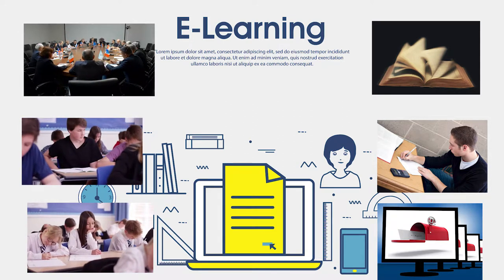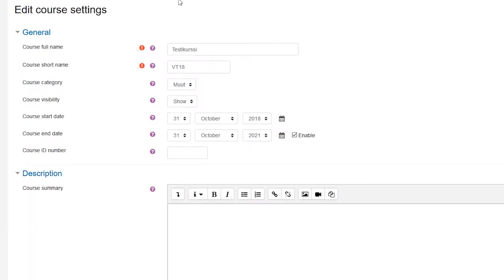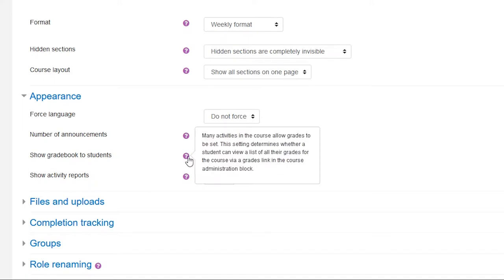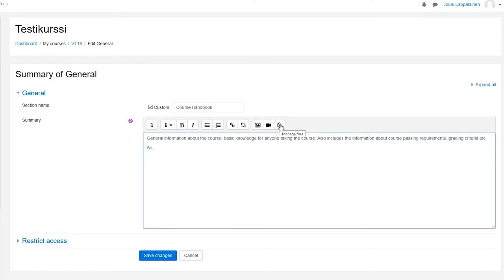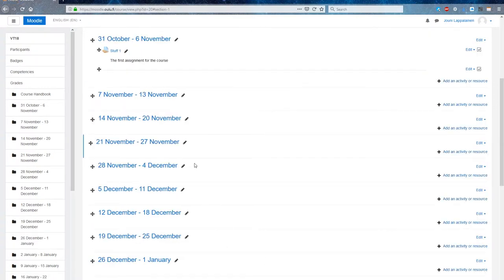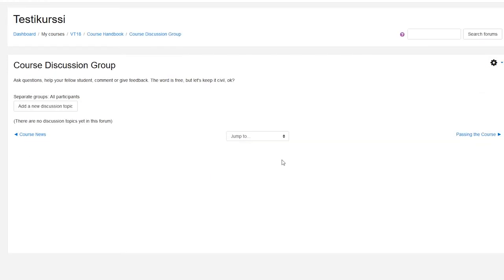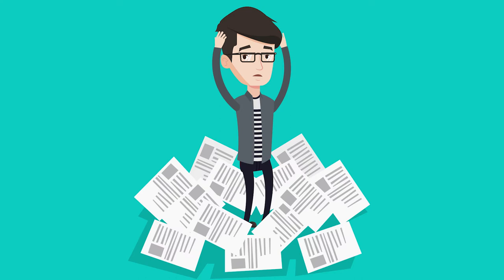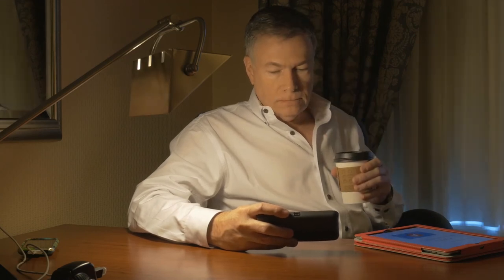TeachingToolTime Moodle Basics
How to get into using Moodle as the virtual learning environment for your course.

Overview: 00:40
Getting Started: 01:27
Detailed Features: 06:15
Potential Problems: 11:15
Potential Benefits: 12:50